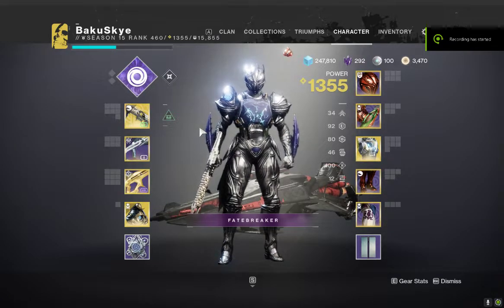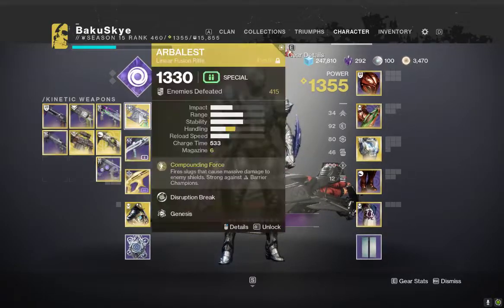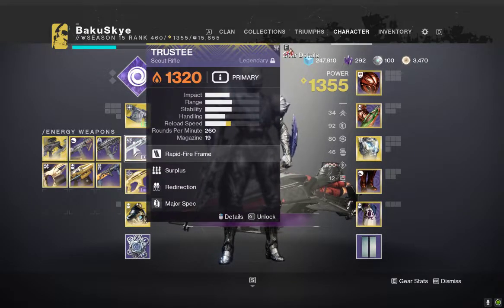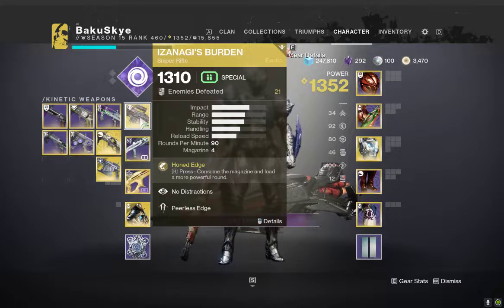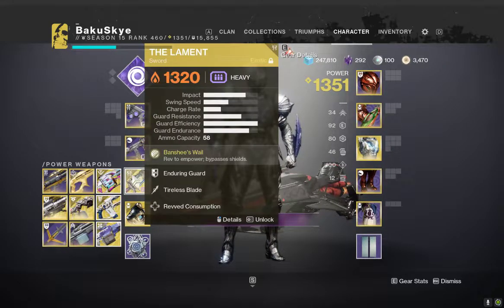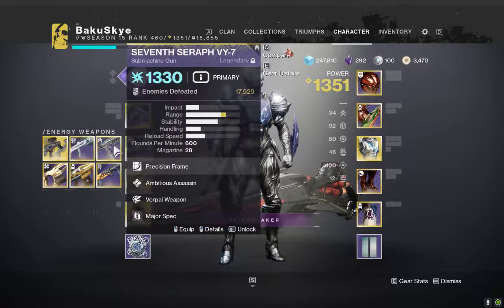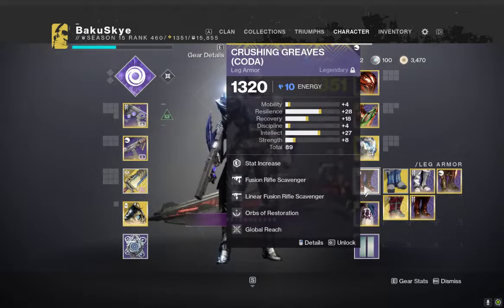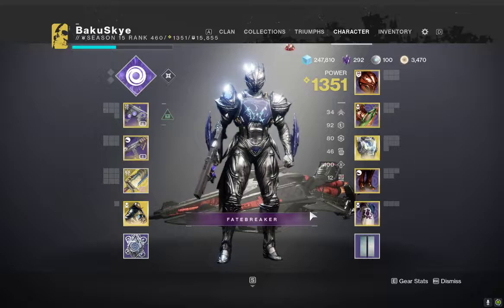Day 1 Witch Queen Campaign BUILD GUIDE *Titan* Season Of the risen